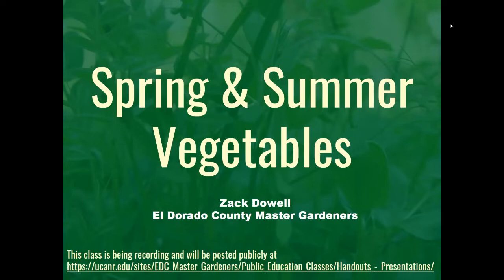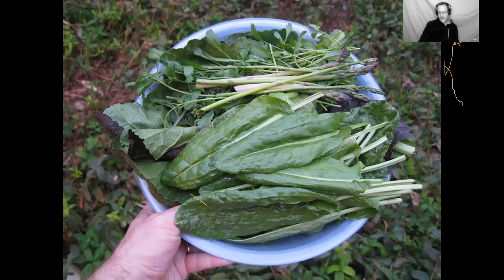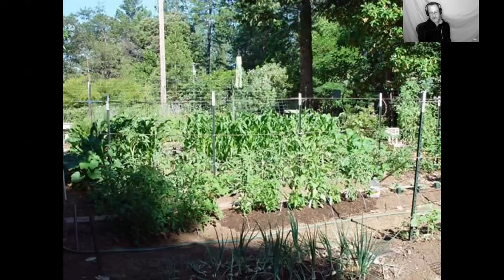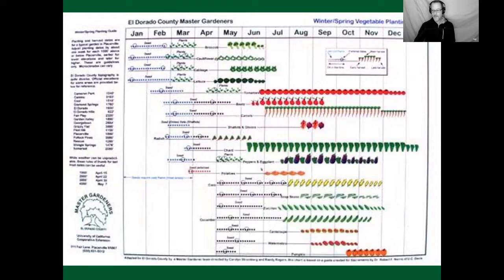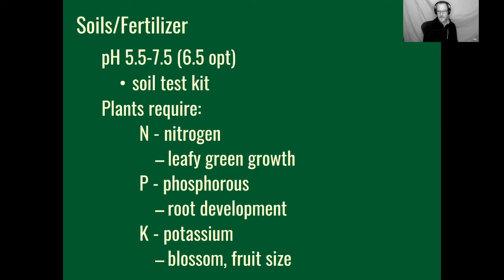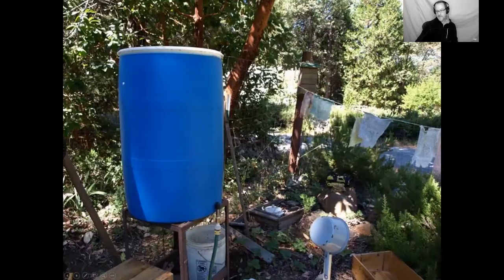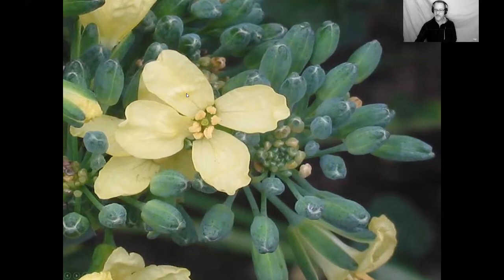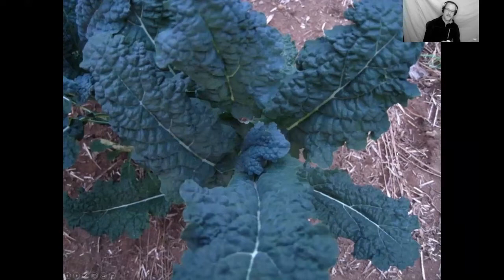Spring and Summer Vegetables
Presented by the UCCE Master Gardeners of El Dorado County January 30, 2021.
It’s time to prepare the garden for warm season vegetables.  Master Gardener Zack Dowell will discuss garden plant selection, planting times, site selection, soil preparation, proper seed planting techniques, and pest management.